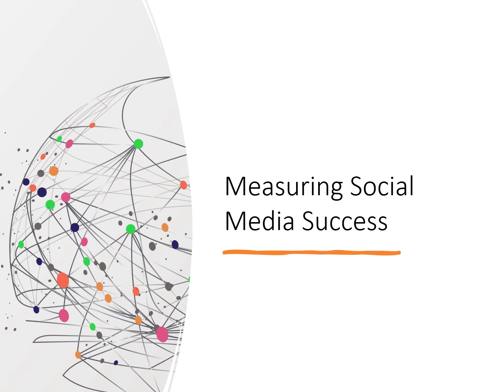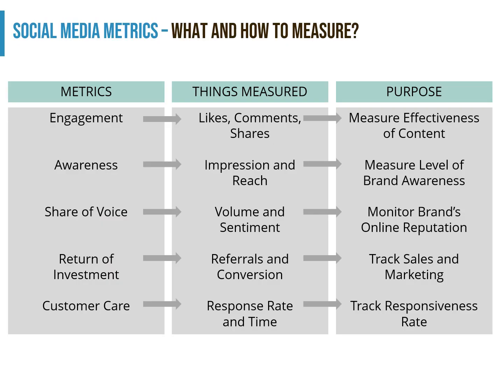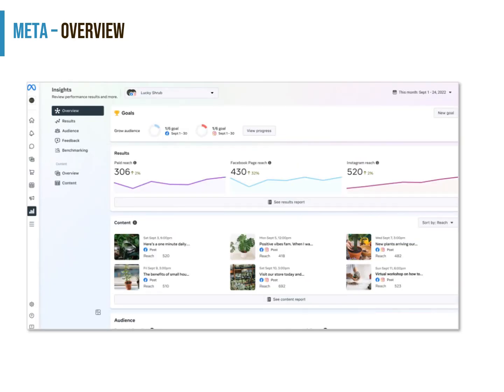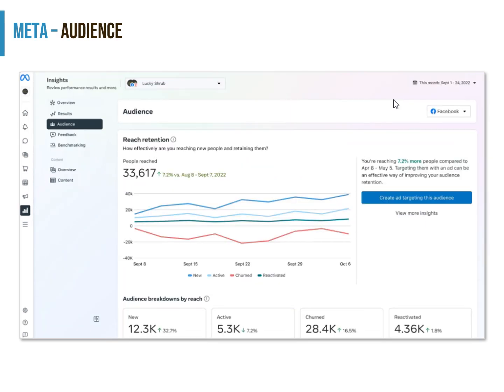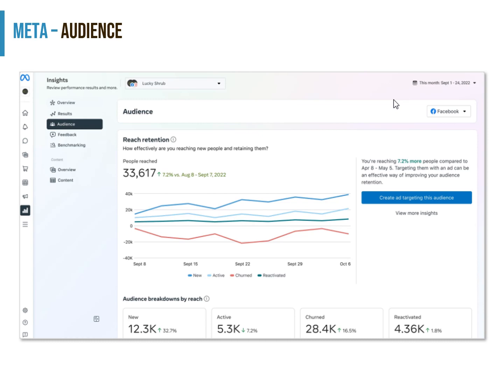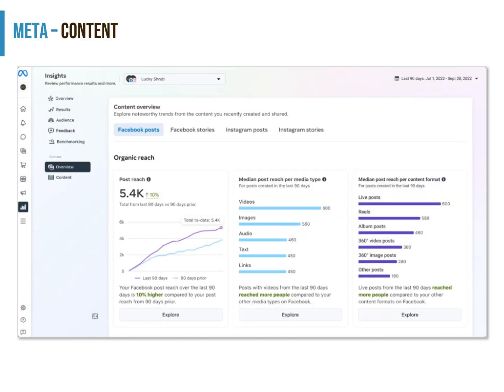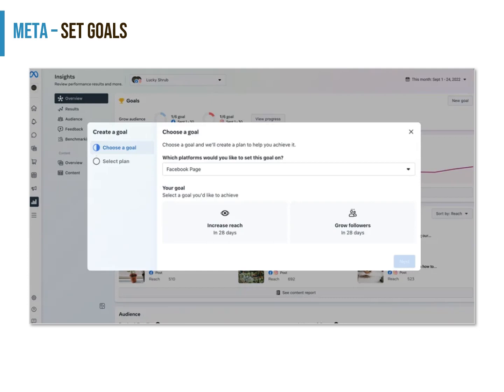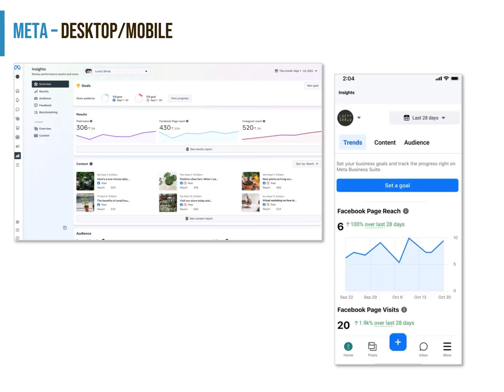Social Media 101 Workshop: Tracking and Measuring Results (Part 4 of 4)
Which content is getting more engagement? Measuring results help you post more efficiently, especially when you are short on time.

Captions may be autogenerated.